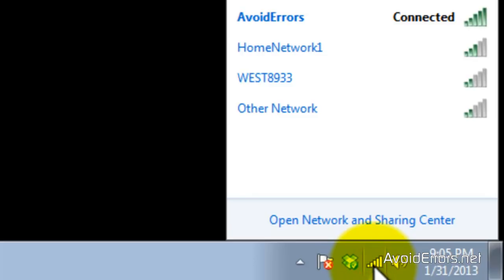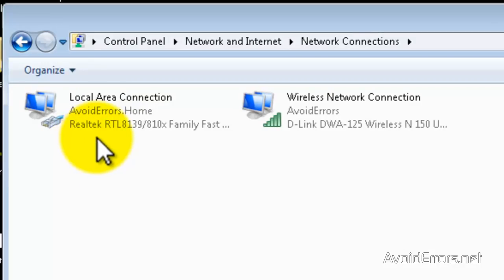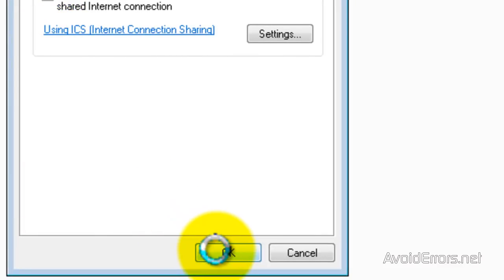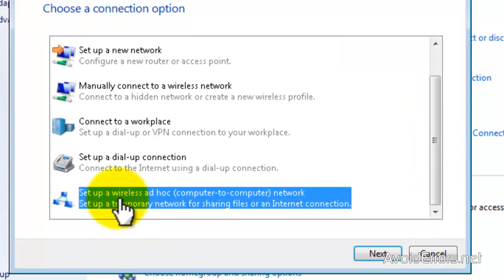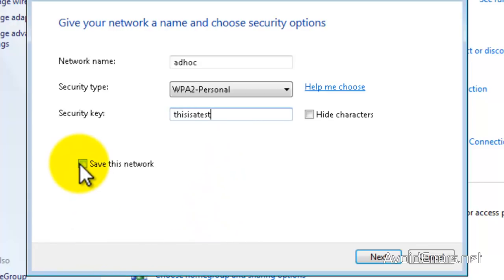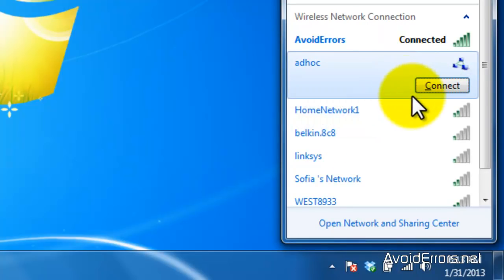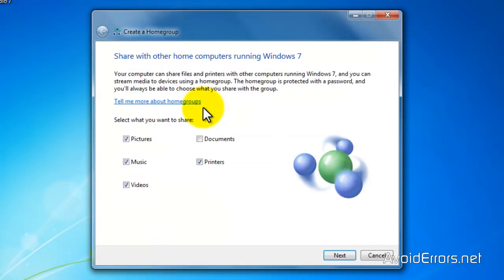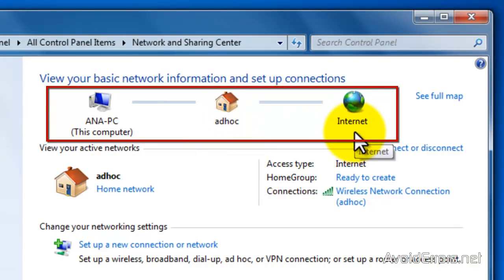Turn Your Windows 7 Laptop into a WiFi Hotspot 2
Windows 7 lets you create wireless hotspot which you can instantly share internet connection. This is useful in case you have a wired internet connection and would like to share it with other wireless devices.